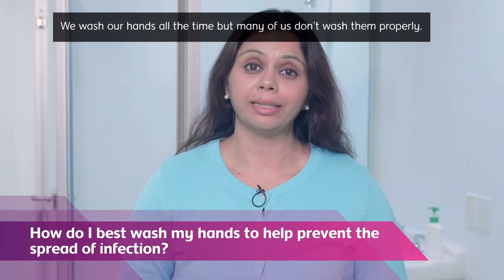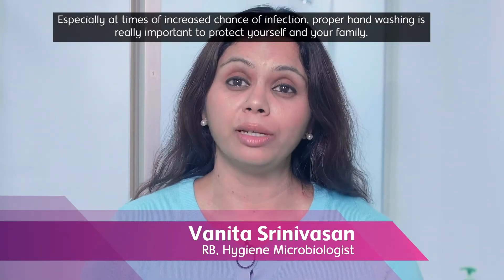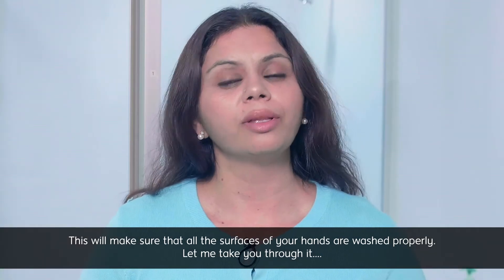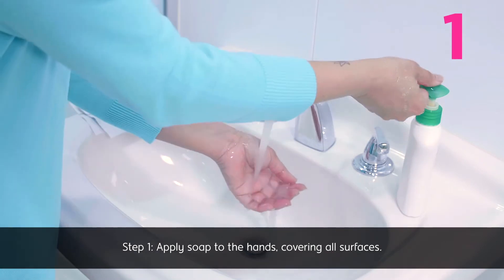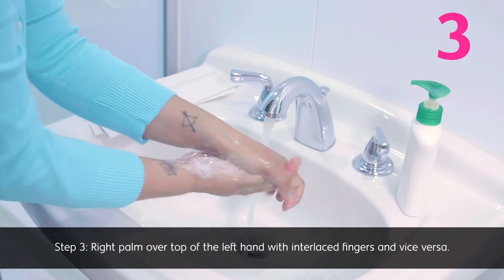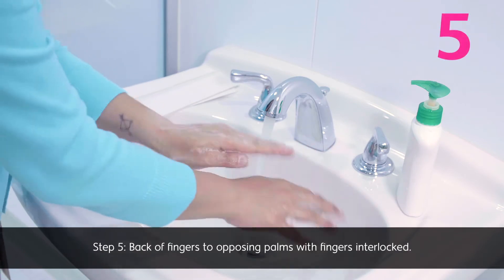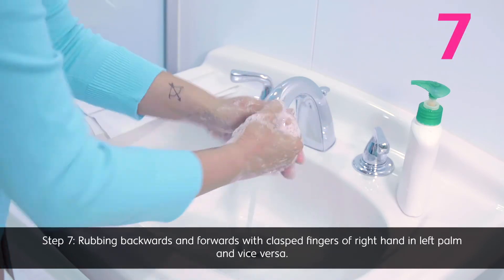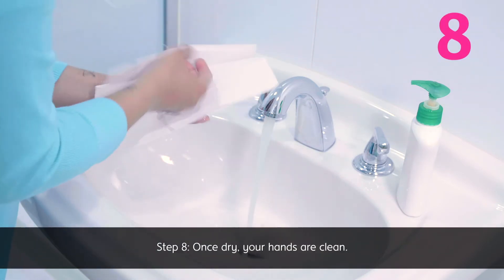Good handwashing steps to prevent the spread of infection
Interview with Vanita Srinivasan, RB Hygiene Microbiologist